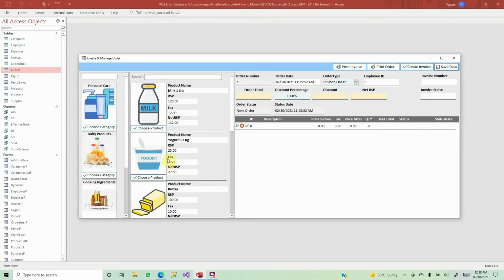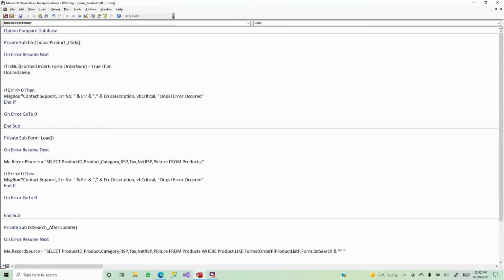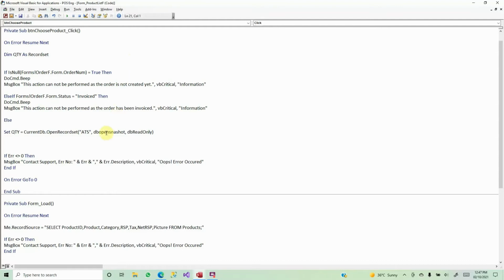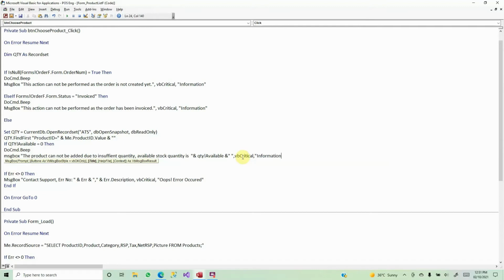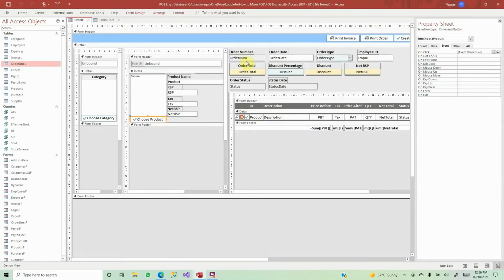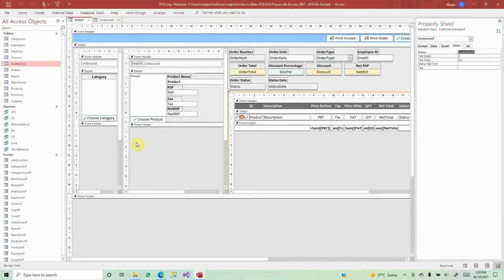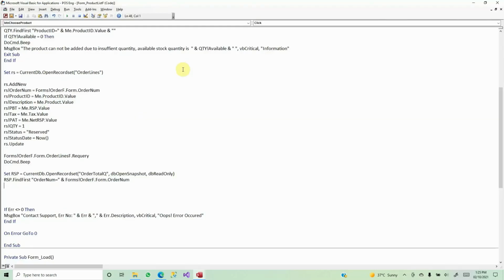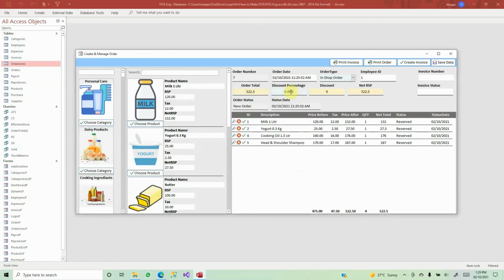How to Make POS in Microsoft Access Part 24 |VBA Recordset to Add Record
In this video, i will demonstrate how to use Recordset using VBA language to add new record in the Order.

Other YouTube Channels you may Like